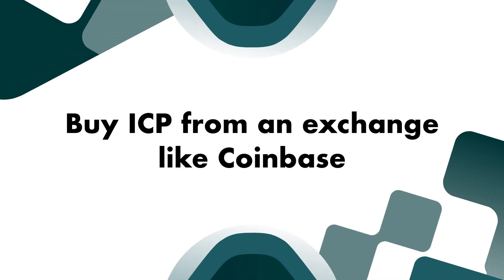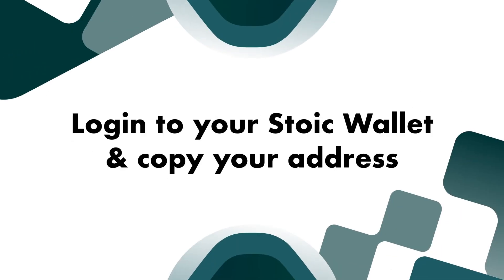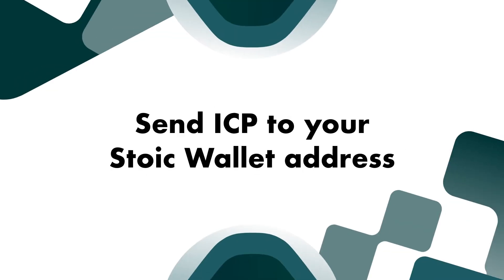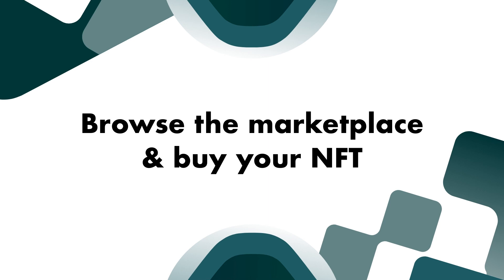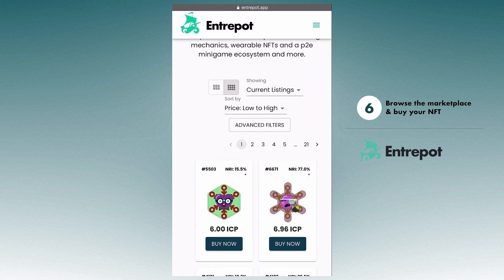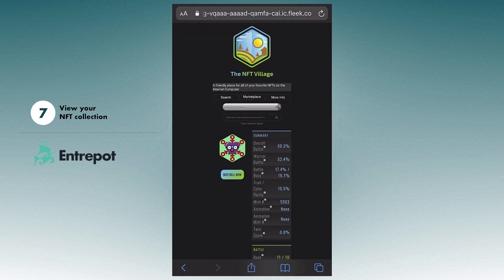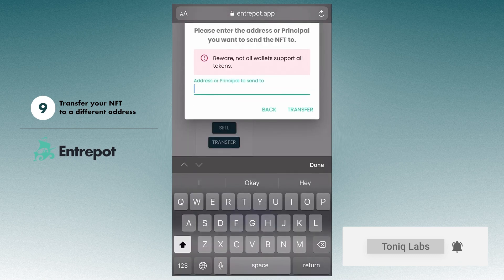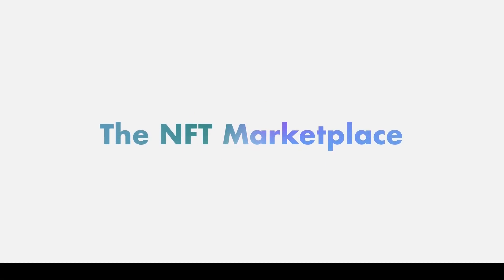Entrepot | How to Buy an ICP NFT | The Best ICP NFT Marketplace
Did you know buying an NFT on the ICP Blockchain is easier than smearing butter on bread? We make it super simple! This step-by-step video walks through the process on a smart phone but feel free to use any internet connected device like a laptop or tablet!

Entrepot is the largest & most trusted NFT marketplace & launchpad on the Internet Computer. We developed to provide a trading post where users can store and trade digital assets in a decentralized, non-custodial way.

0:00 Intro
0:11 Buy ICP from an exchange like Coinbase
0:54 Copy Your Stoic Wallet Address
1:10 Send ICP to your Stoic Wallet address
1:49 iPhone users: configure Settings
2:10 Connect Stoic to Entrepot
2:33 Buy an ICP NFT
3:11 View your NFT Collection
3:38 Sell your NFT
4:00 Transfer your NFT
4:19 Mint the latest NFTs

Frequently Asked Questions:

After purchasing an NFT, where does it get sent to?
This is sent directly to your Stoic wallet.

Upon selling an NFT, how do I access my ICP?
Go to wallet, then check payments. This might take a little bit of time as the payments have to be extracted from escrow accounts once a sale is completed.

What does a locked listing mean?
This means someone is currently in the process of purchasing the listing.

What token standard does Entrepôt use?
All NFTs listed on Entrepôt currently follow the EXT standard by ToniqLabs.

At Toniq Labs, we are committed to building professional tools and services on the decentralized web. Be sure to drop any questions, comments, & suggestions in the comments below.